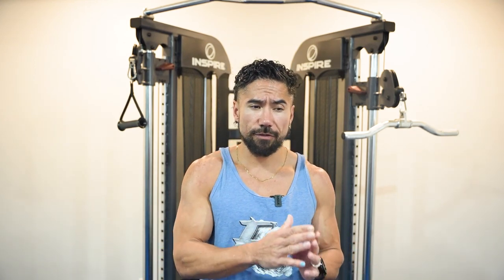Nutrition & Building Muscle: Whats important?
🔥💪 Discover the TRUTH about FITNESS, WEIGHT, and FAT LOSS! 🏋️‍♂️🥦 Is protein the secret to muscle building? 🤔 Let's break it down in this eye-opening video! 🎥

Are you frustrated with your progress despite all the protein shakes and weightlifting? 🏋️‍♀️🥤 You might be missing the BIG picture! 🌟

Assess your progress the RIGHT way:
📸 Take flexed progress photos 🤳
👖 Monitor how your clothes fit
⚖️ Use tools like the InBody scale

Real-life expectations vs. instant results:
🕒 Understand that fitness is a journey, not a sprint 🏃‍♂️
🎾 Set realistic goals and stay consistent 💯

Nutrition is key:
🍗 Muscle needs calories—let's find out if you're getting enough 🍽️
📊 Track your intake for real changes

Training hacks for gains:
🏋️‍♂️ Challenge your muscles consistently
📈 Incorporate progressive overload for growth

Ready to level up your fitness game? 🚀 Click the link below for the FULL scoop! 💬 Let's crush those fitness goals together! 💥